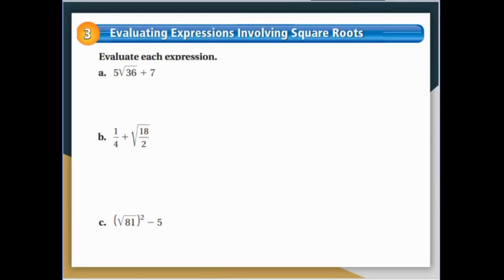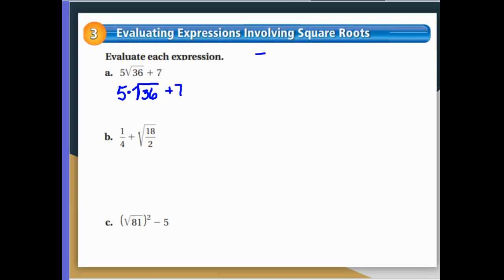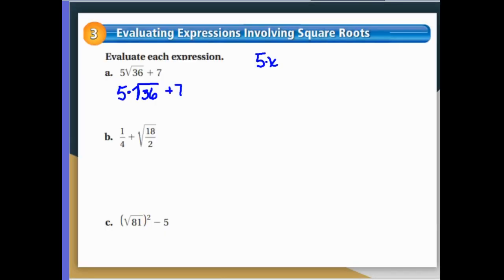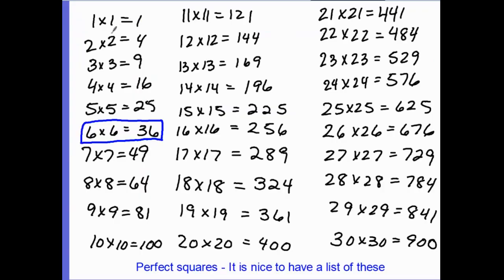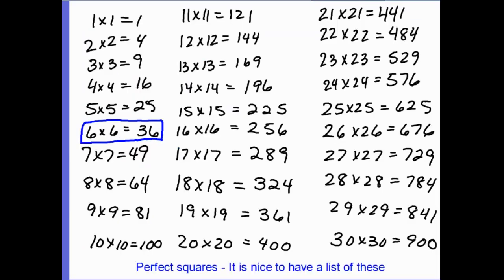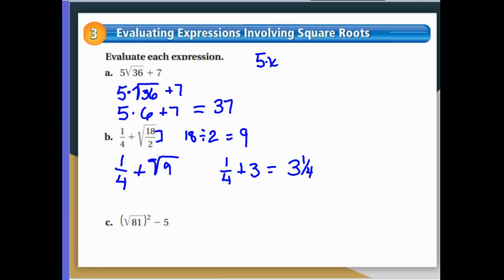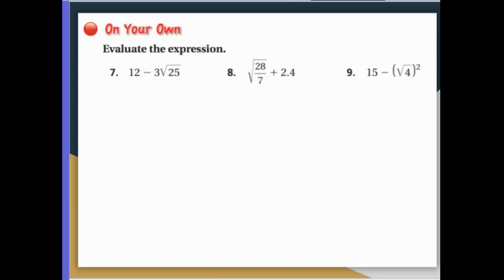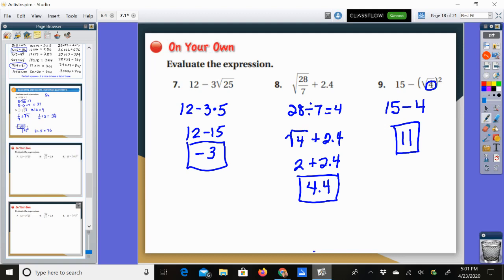7.1 Evaluating expressions with Square Roots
7.1 Evaluating square roots